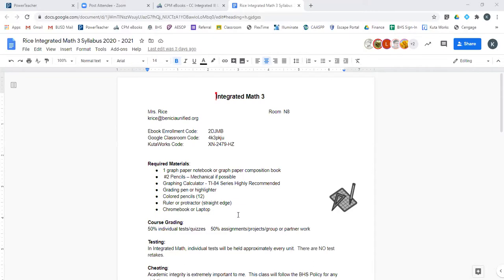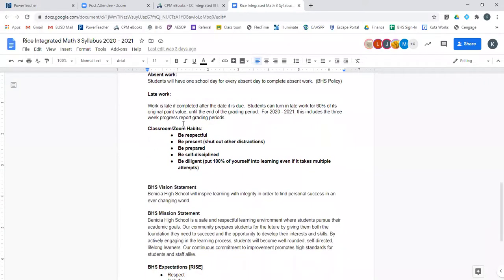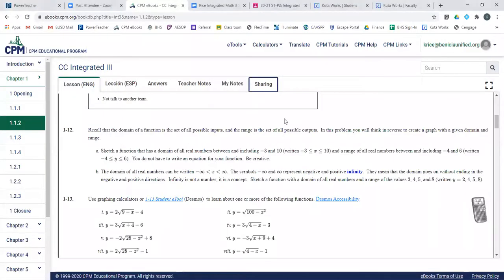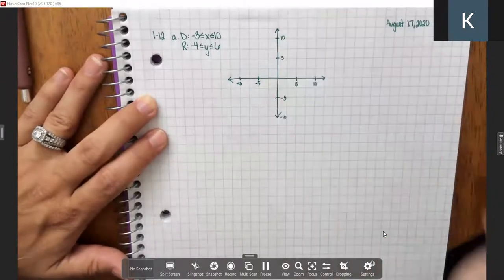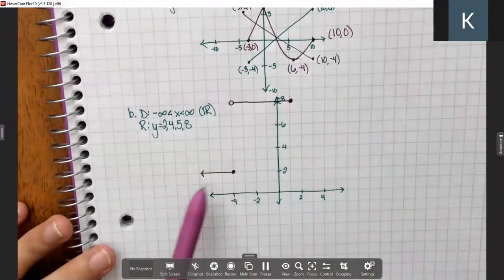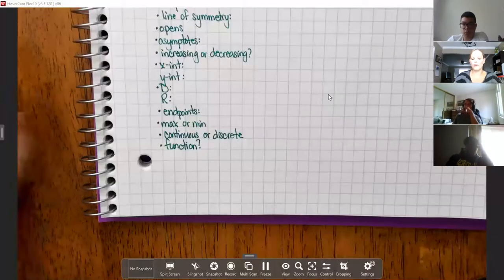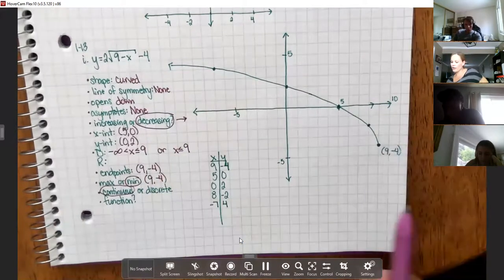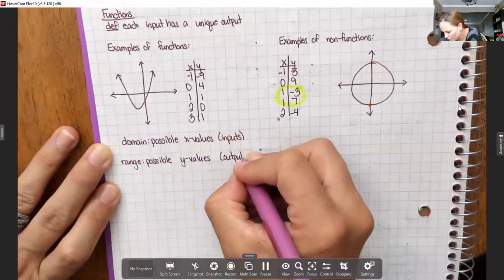IM3 8/17/20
Intro, syllabus, 1-12, 13